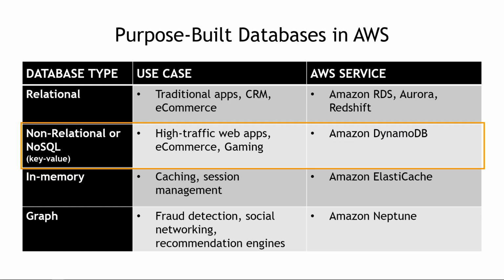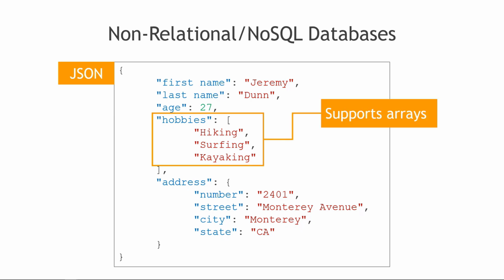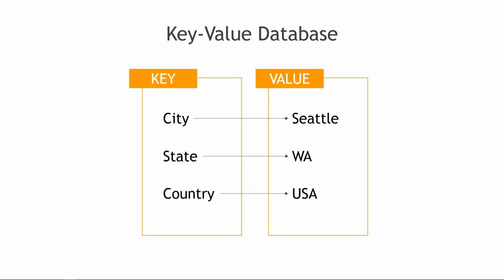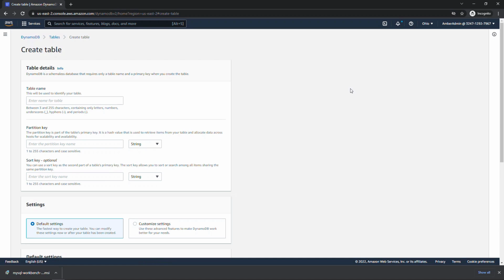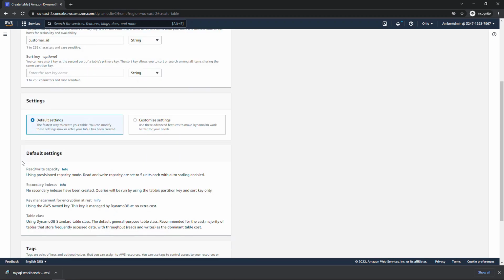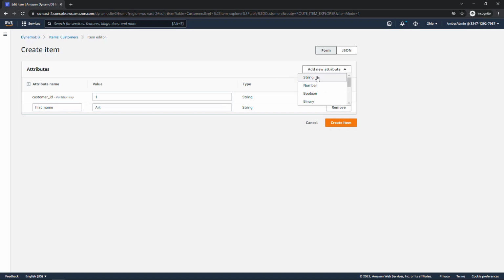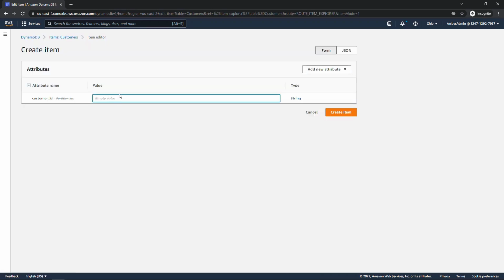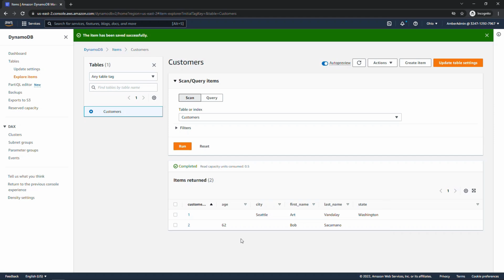Amazon/AWS DynamoDB Tutorial for Beginners | Create Your First DynamoDB Table and Items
AWS offers many purpose-built databases-meaning each "specializes" in certain types of use cases.  DynamoDB is the primarily NoSQL offering, being used for high-traffic web applications, e-commerce and gaming.  It's highly scalable, performant, and offers a really flexible key-value schema.

In this hands-on tutorial, we'll create our first DynamoDB table through the AWS Console, and then add two items, illustrating just how flexible the schema is.  All in less than 5 minutes!

00:00 – What is DynamoDB and why would you use it?
00:40 – An example schema for DynamoDB
01:18 – What is a key-value pair database?
01:38 – Creating our first DynamoDB table from the AWS Console
02:45 – Creating items in our DynamoDB table
04:10 – Understanding how flexible schemas are in DynamoDB (especially compared to a relational database)